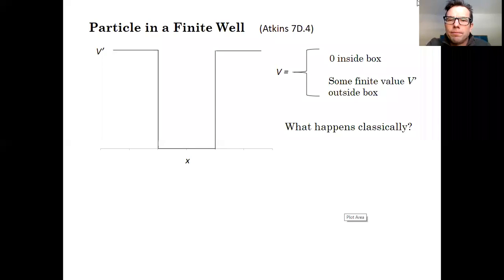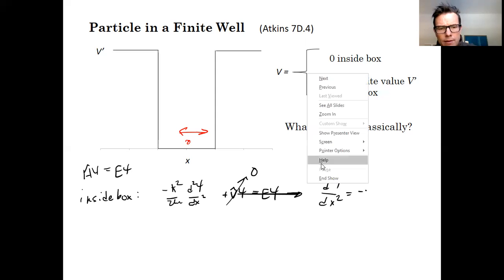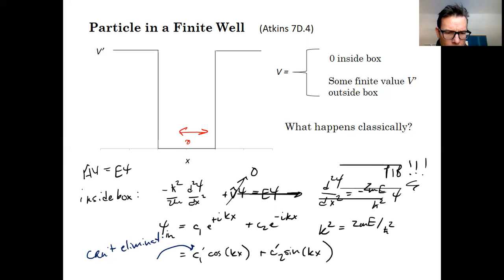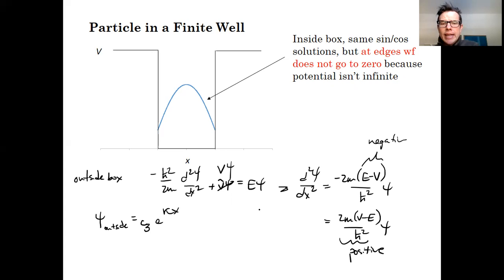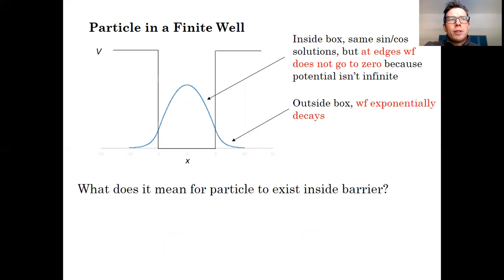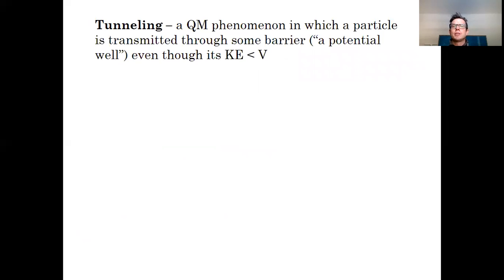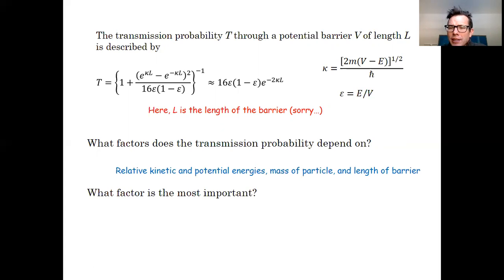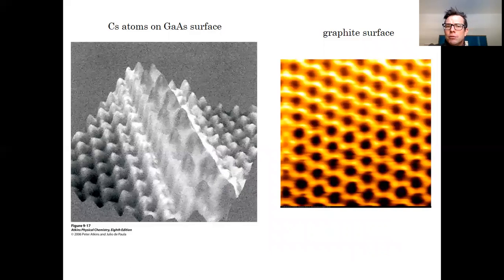3.5 Particle in a Finite Well